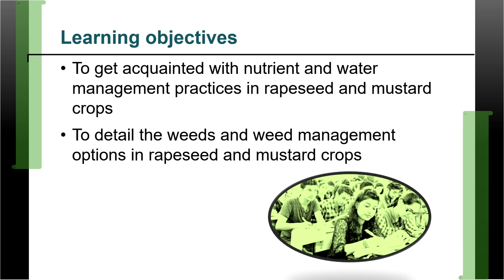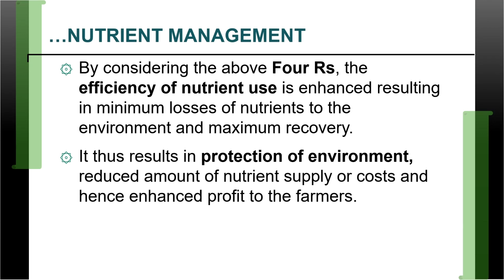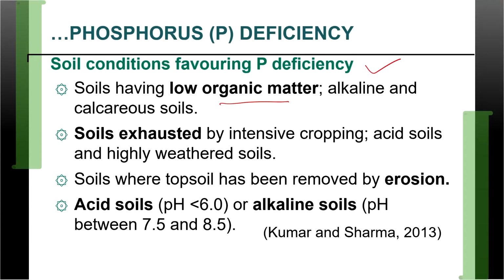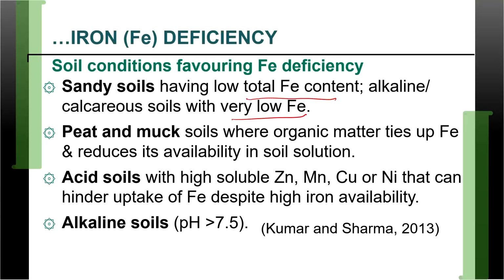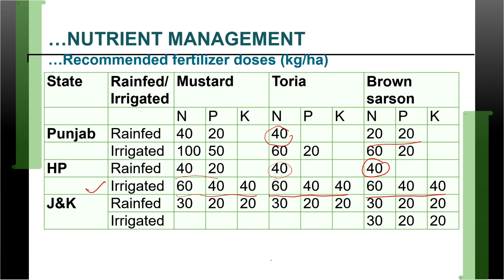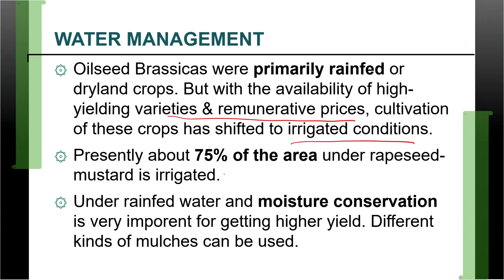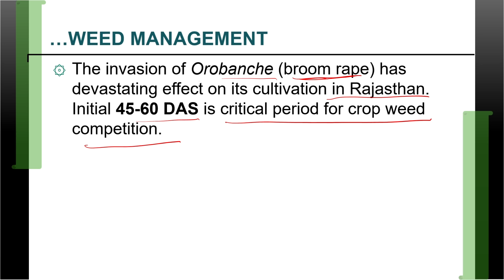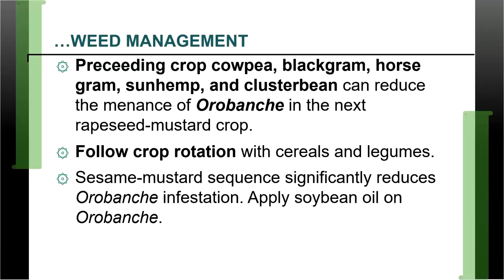Nutrient, water and weed management in rapeseed and mustard